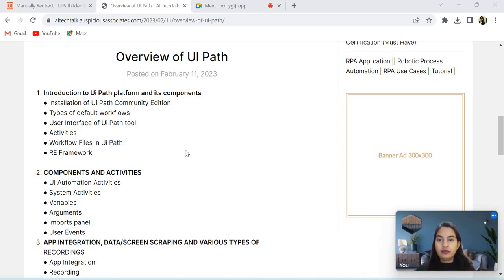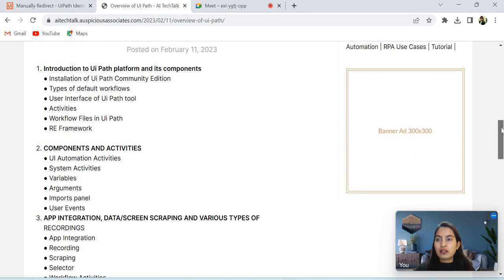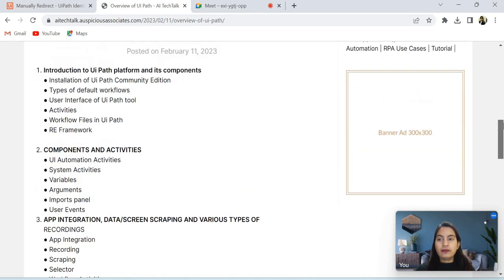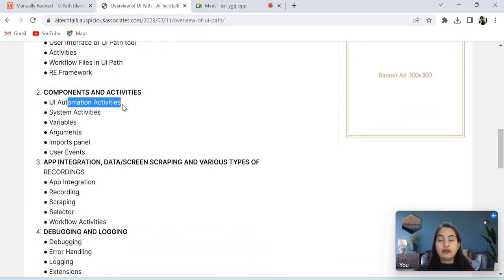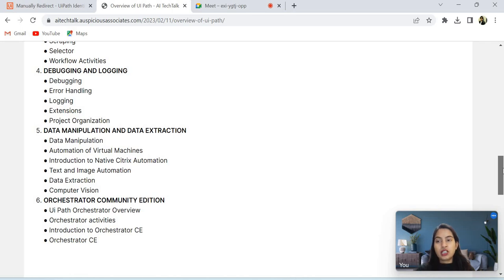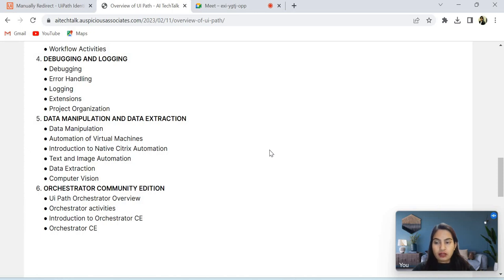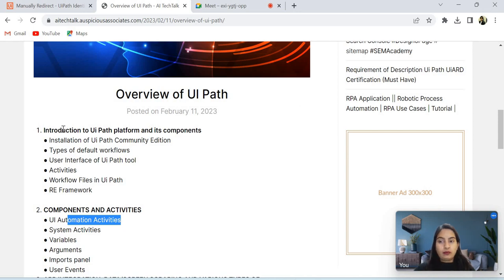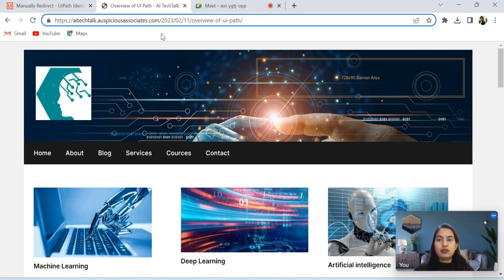RPA UiPath Full Course || Over View Of UI Path ||RPA UiPath Tutorial For Beginners 2023